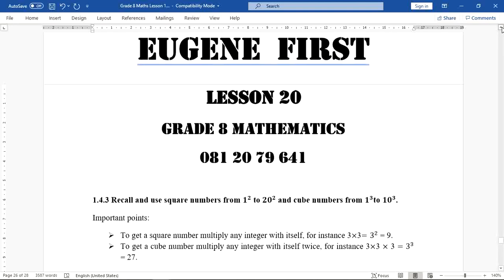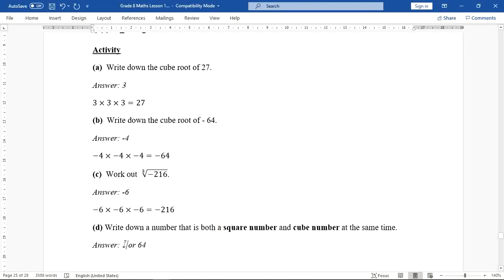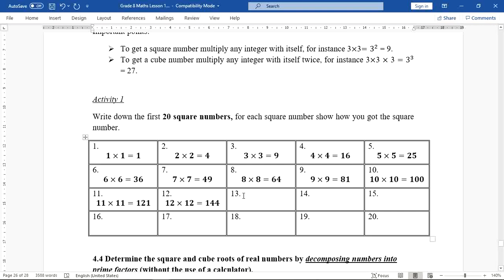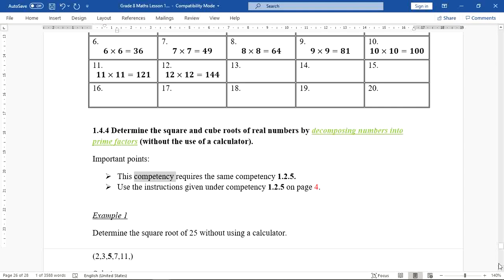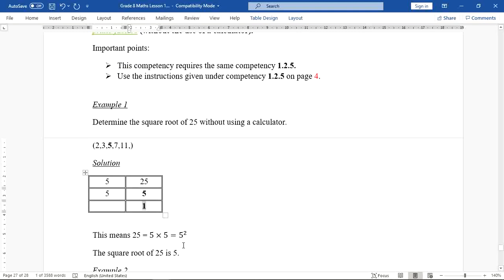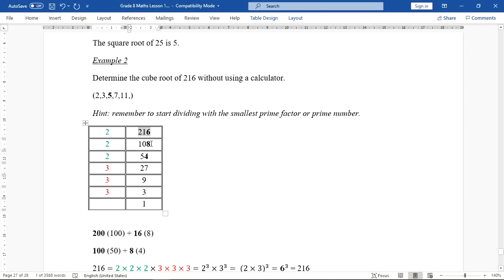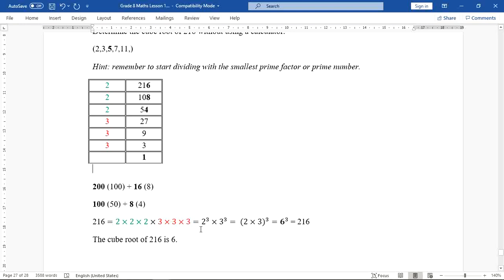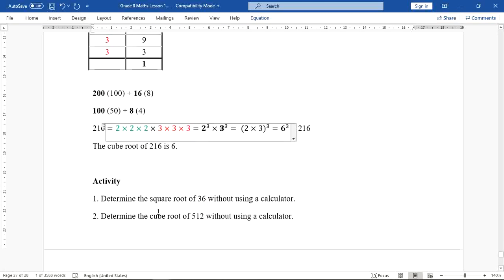LESSON 20, SQUARE AND CUBE ROOTS, GRADE 8 MATHEMATICS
In this video you will learn how to find square roots and cube roots using the decomposition method.

In the examination (in paper 1 especially) you will be expected to find the square roots and cube roots without a calculator.